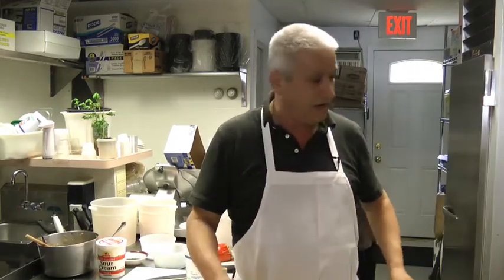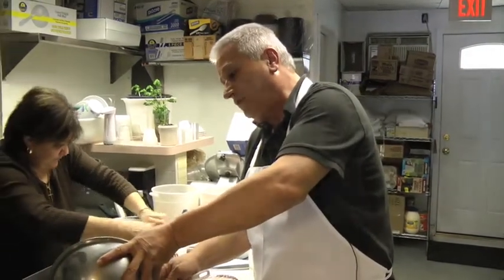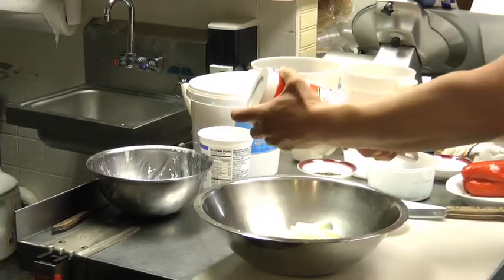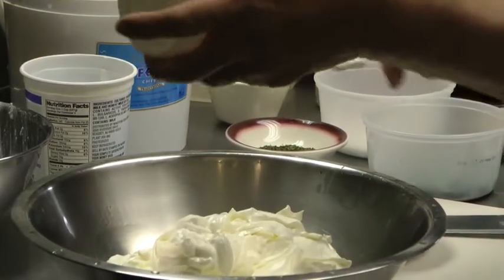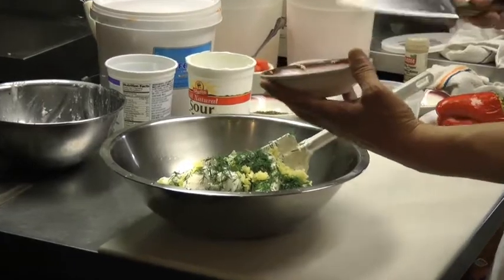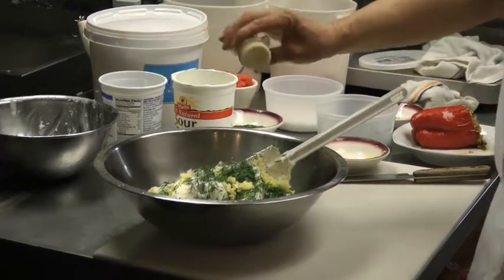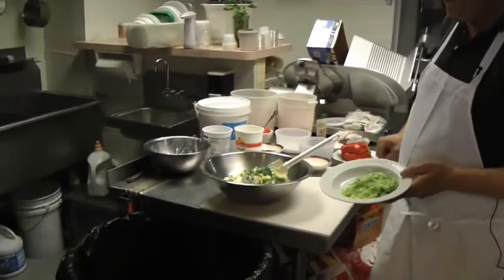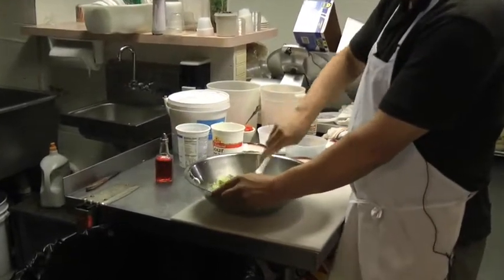It's Recipes: Tzatziki Sauce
See how Helen's Luncheonette makes their Tzatziki Sauce, a traditional Greek dressing.